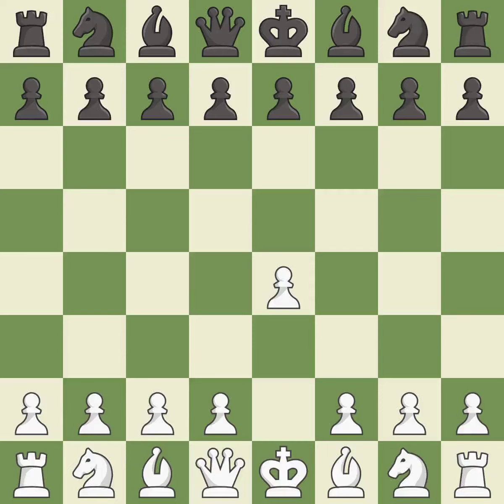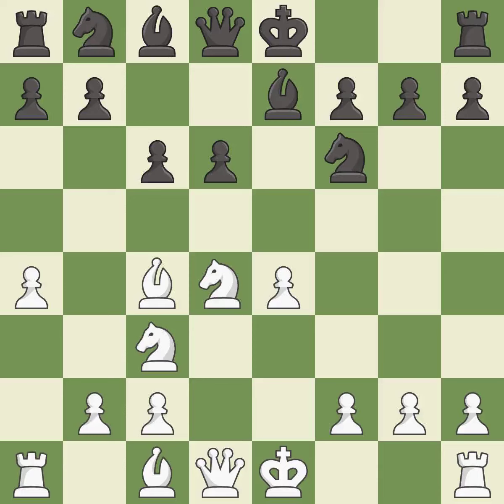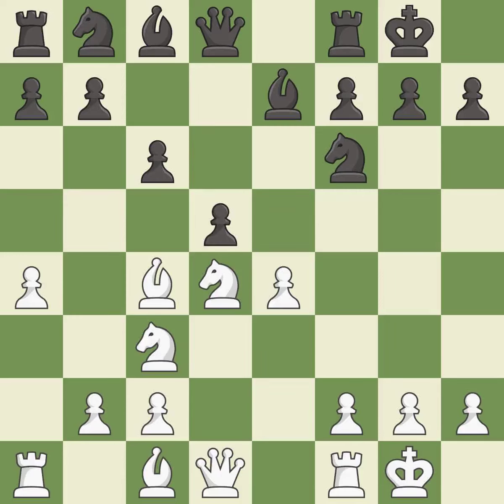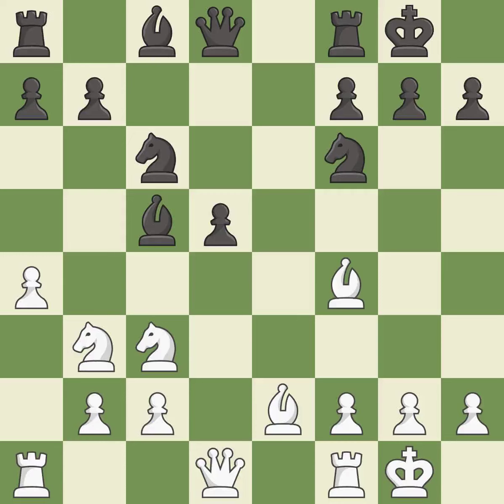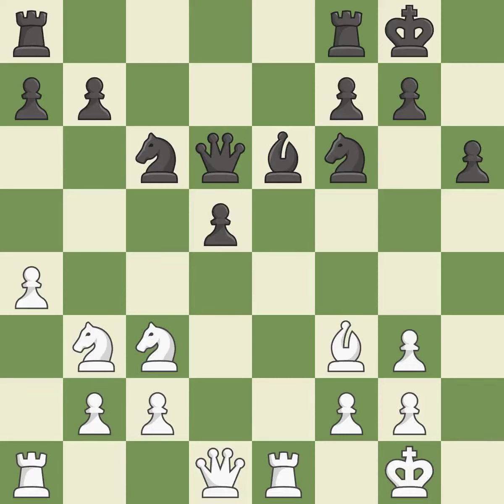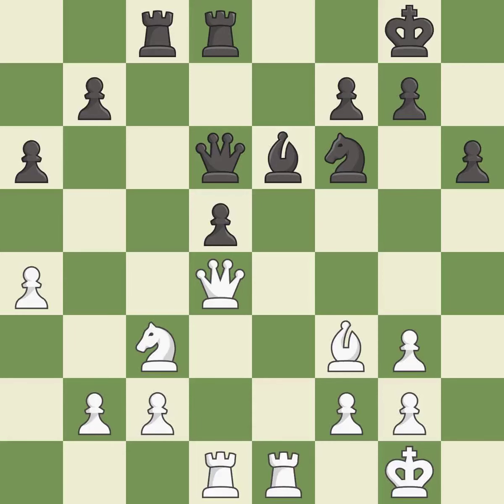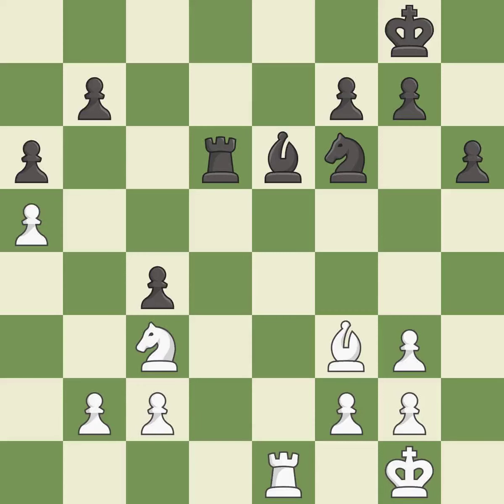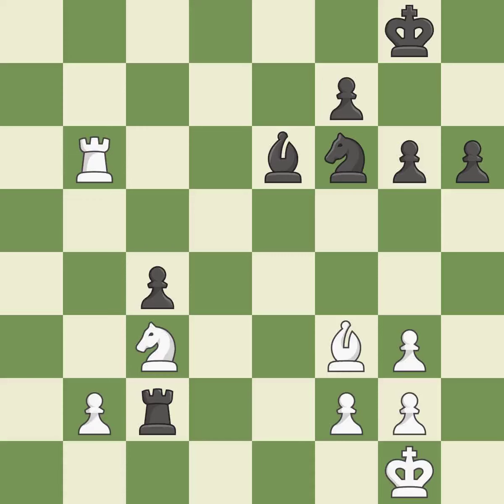White Kravtsiv Martyn (UKR), Black Yaremko Nazar (UKR),Pirc Defense: 2.d4 Nf6 3.Nc3, Event Ch Ukrai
White Kravtsiv Martyn (UKR), Black Yaremko Nazar (UKR),Pirc Defense: 2.d4 Nf6 3.Nc3, Event Ch Ukraine (juniors) (under 20) (1/2 final), Site Lvov (Ukraine), Date 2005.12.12, Round 2, White Kravtsiv Martyn (UKR), Black Yaremko Nazar (UKR), Result 1/2-1/2, ECO C41, WhiteElo 2337, BlackElo 2254, Remark